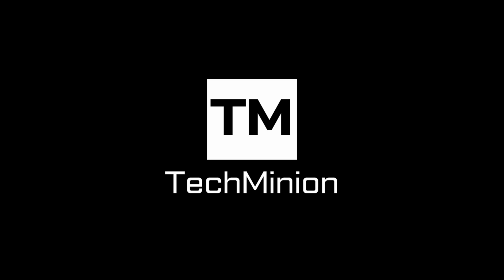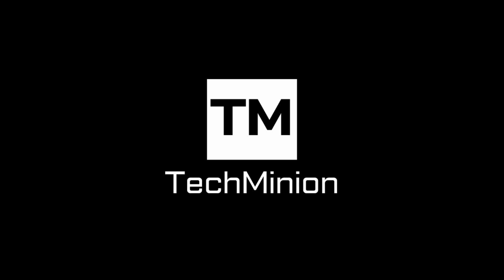THE ANTIDOTE TO TUTORIAL HELL IN PROGRAMING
Are you stuck in tutorial hell, endlessly watching guides but never feeling ready to take the leap? In this video, we uncover the secrets to breaking free from the cycle and starting to create, experiment, and grow. Learn actionable strategies to transform your knowledge into real-world skills and projects. Stop consuming, start building—your escape from tutorial hell starts here!